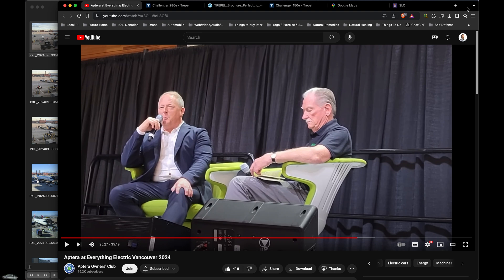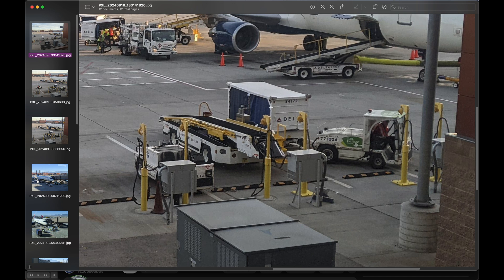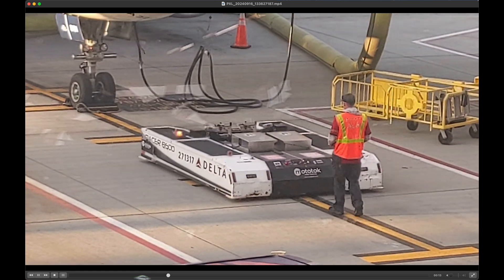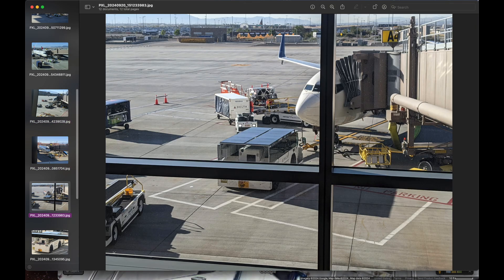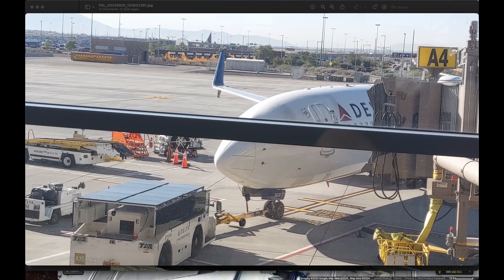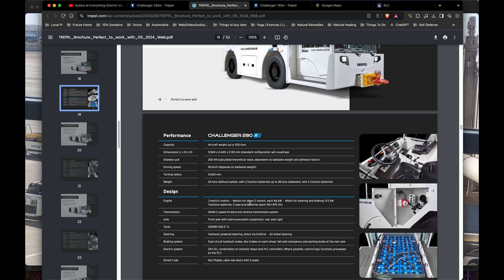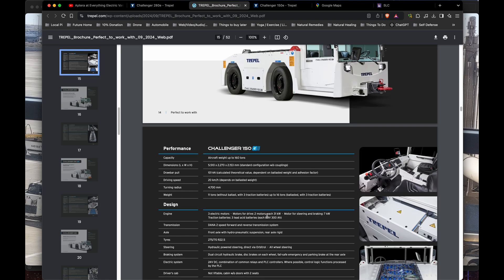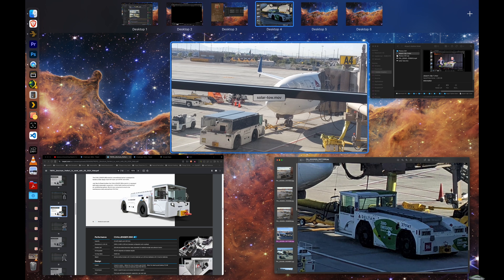Aptera Solar on Delta Aircraft Tractor @ Salt Lake City Airport?